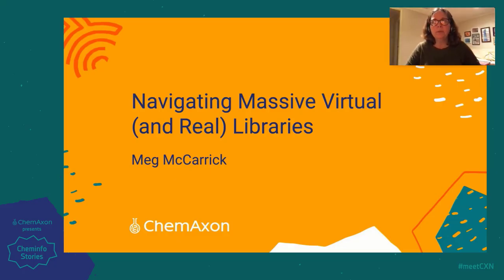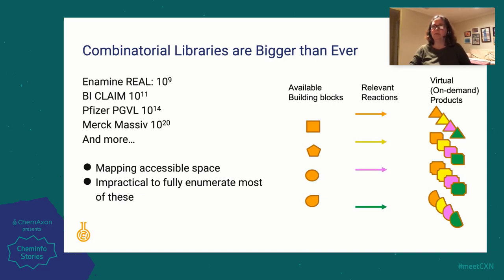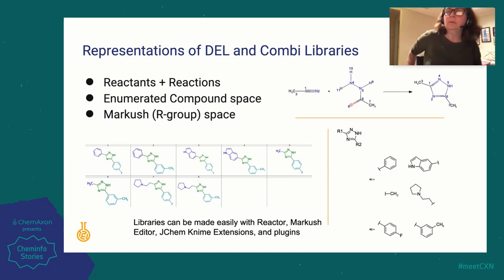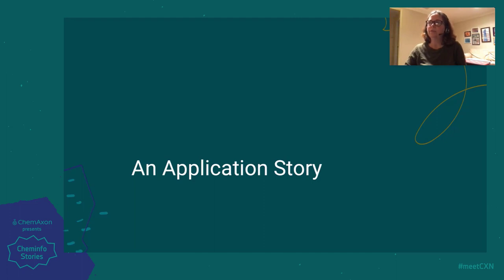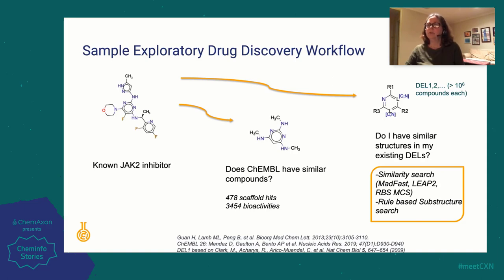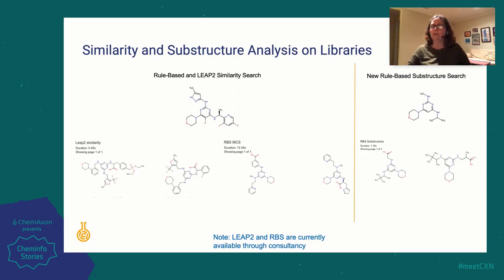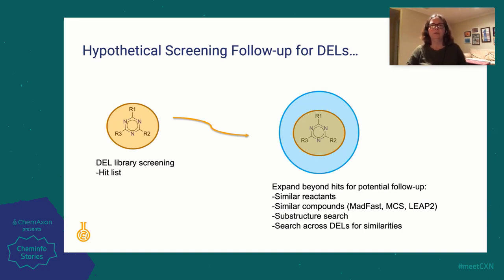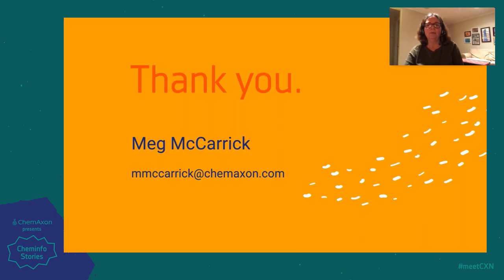Meg McCarrick (ChemAxon): Navigating Massive Virtual (and Real) Libraries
In recent years, DNA-encoded libraries and reaction based virtual libraries have increasingly been deployed in drug discovery. These vast libraries push the limits of available, readily synthesizable chemical space. So far there are limited solutions to search within these structure sets. Substructure search and similarity analysis are far more challenging when libraries reach very large sizes.  We discuss several technologies to efficiently analyze very large libraries. These tools can help researchers assess the chemical space covered by multiple chemical libraries and aid in hit expansion, scaffold hopping, and idea generation.